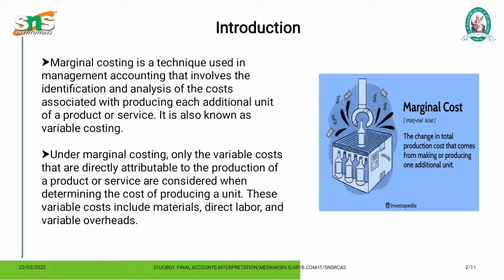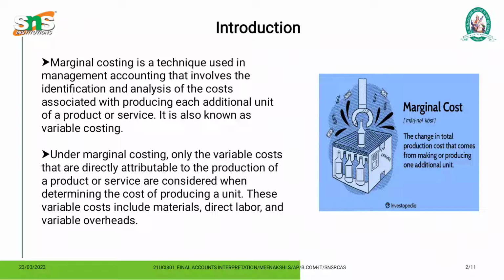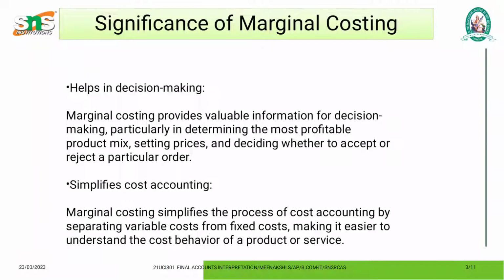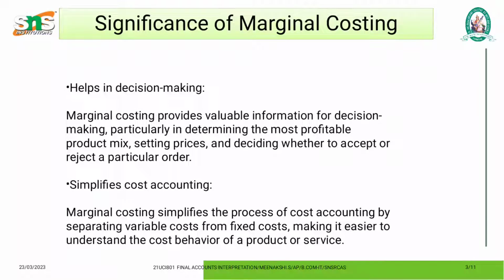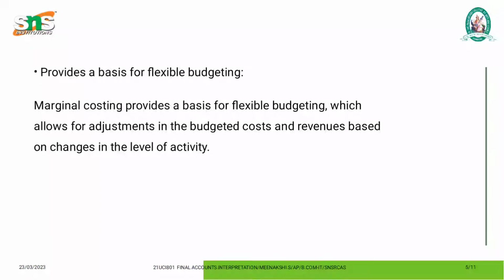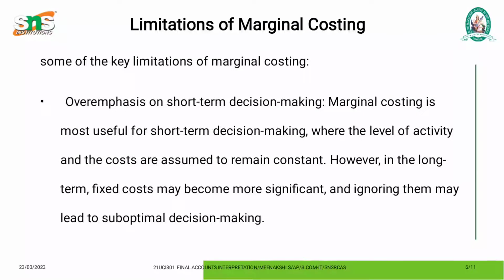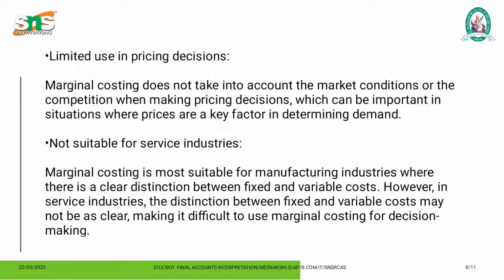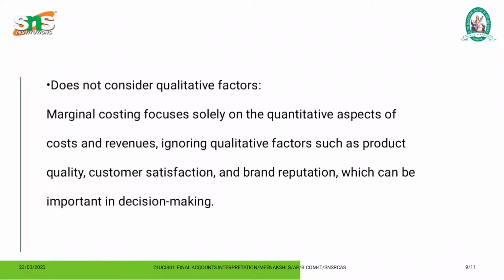VIDEO LECTURE I S. MEENAKSHI I AP I B.COM IT I FINAL ACCOUNTS INTERPRETATION I MARGINAL COSTING